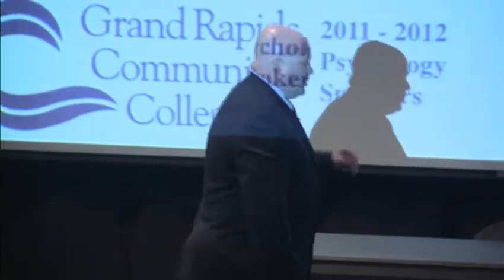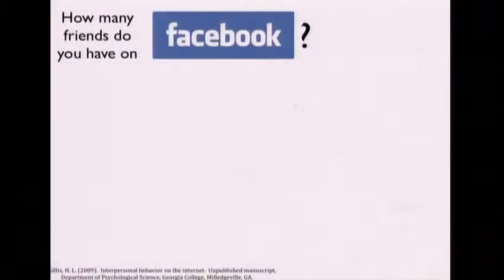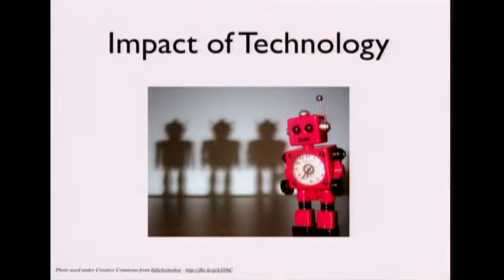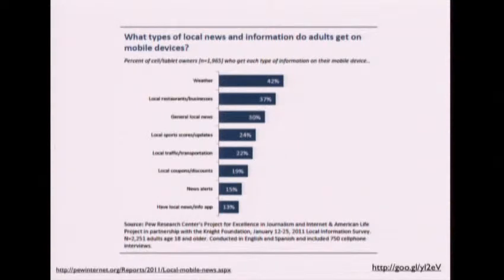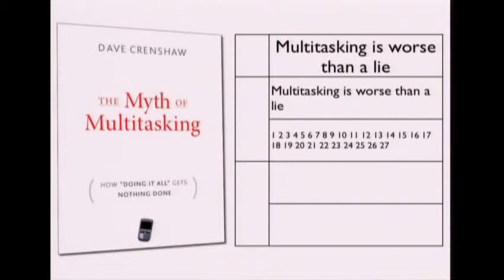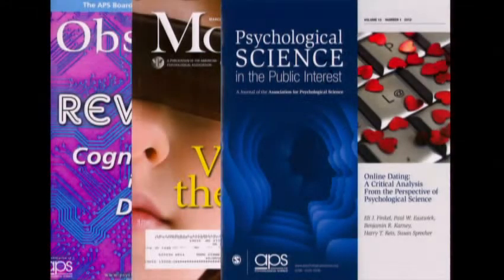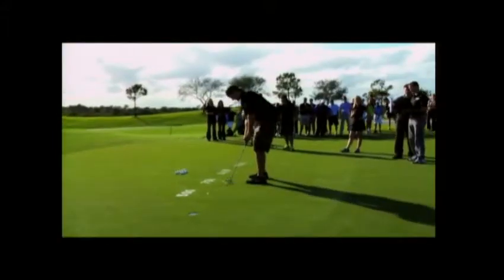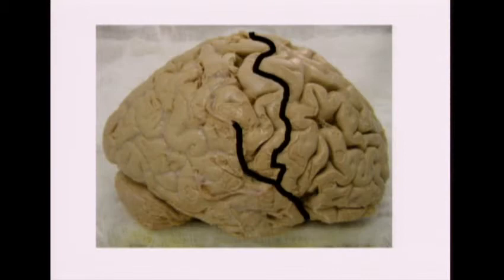Psychology Lecture Series: Noland White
Dr. Noland White presents "The Role of Technology in Our Lives:  The Good, the Bad, and the Scary," at GRCC's Psychology Lecture Series.